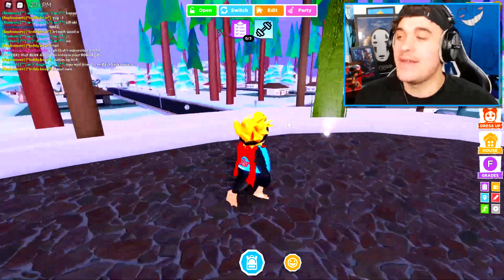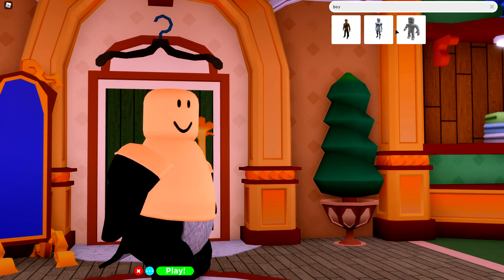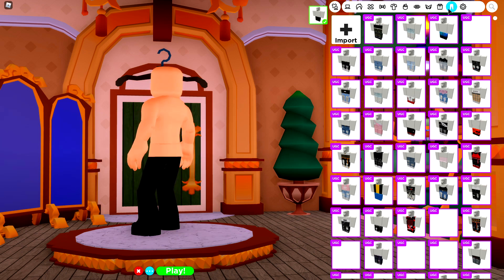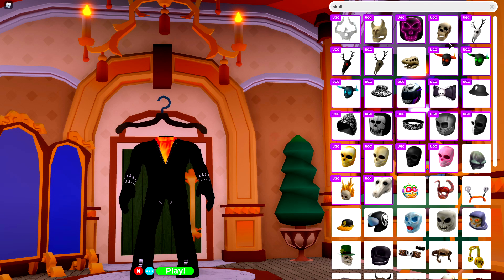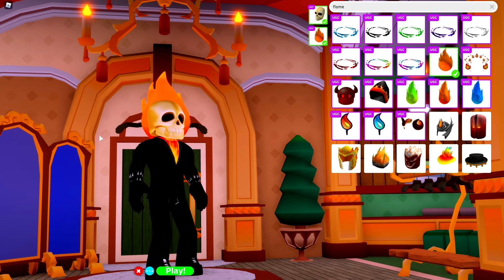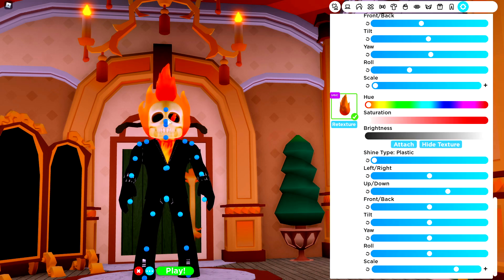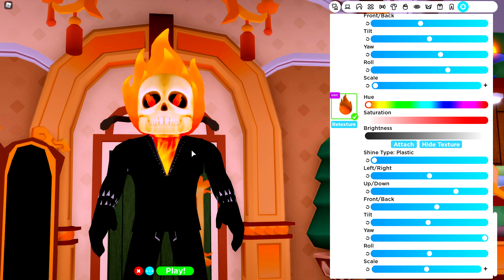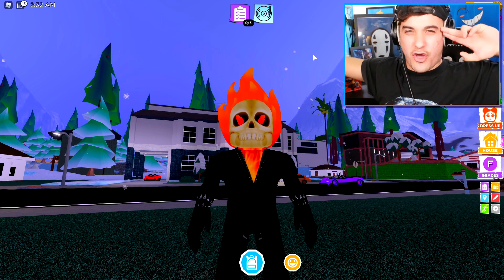How To Be Fortnite GHOST RIDER In Robloxian Highschool!!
Today Im showing you how to be sirenhead from sirenhead horror game in robloxian highscool!!

🛒 Hottest Merchandise!!